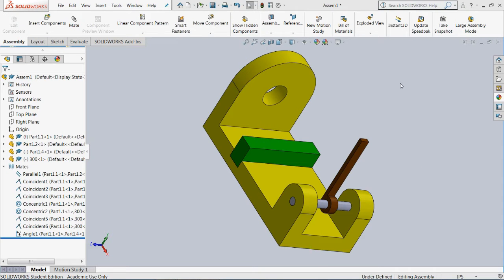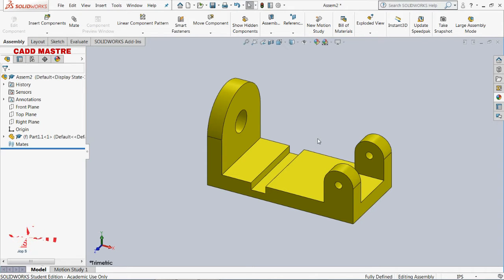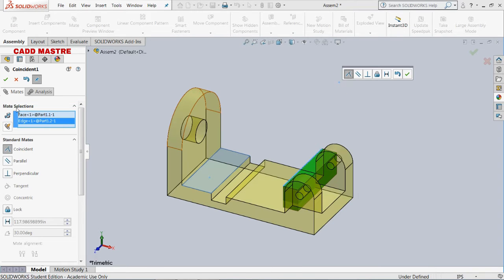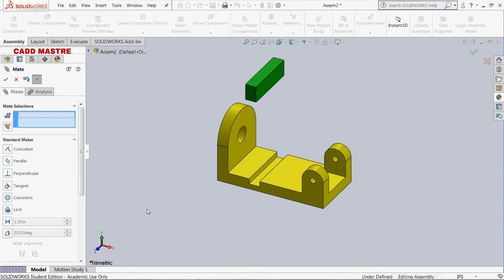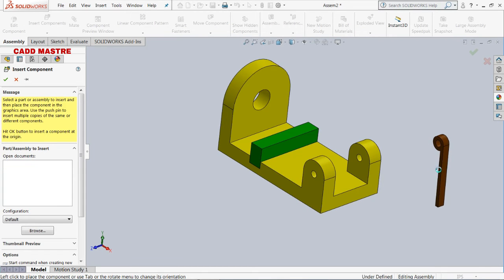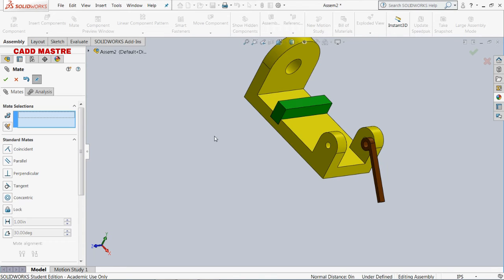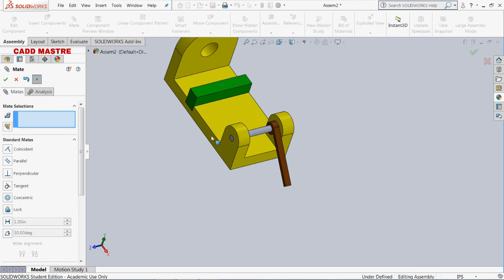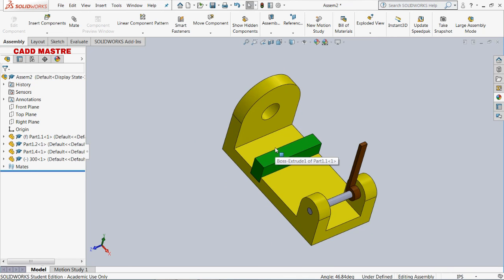Applying Standard Mates in SolidWorks by CADD Mastre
This video helps to assign mechanical mates in solidworks assembly.
we have offer simple learning method in which one can learn easily.
various mate like align,parallel,concentric will be apply on assembling the part.
you can easily explore the software without joining the training institutes,No need to pay the heavy training fee,A simple and effective method
will save your time and money both,To know how to do that just click on below link
 you will get notification earliest for our New upload video.